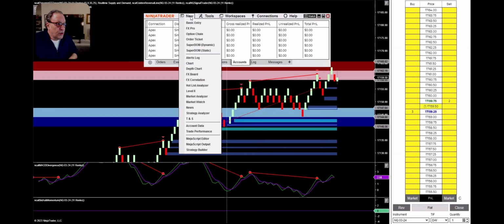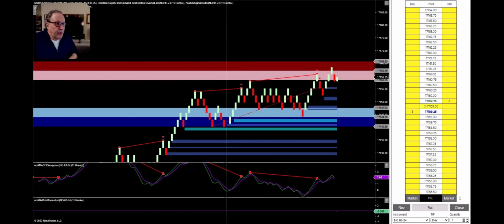How to Use Depth of Market (DOM) in Ninjatrader for Day Trading Success!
Depth of Market is a go-to tool for day traders who want to maximise their profits. By understanding how DOM works, you'll be able to make better decisions when trading futures and options.